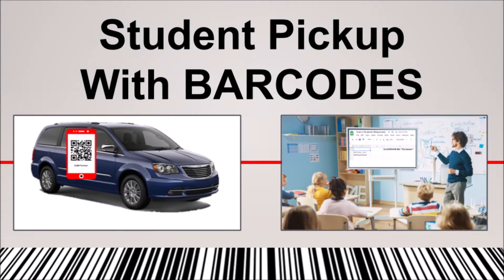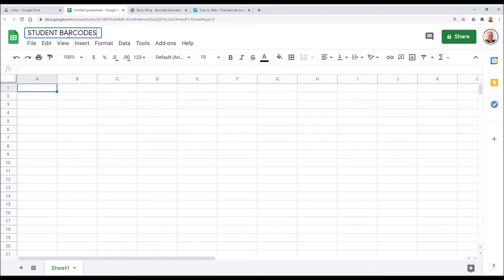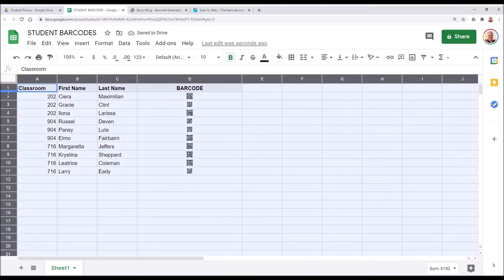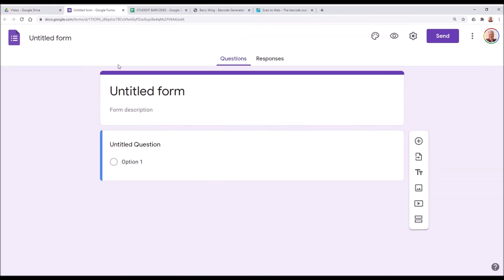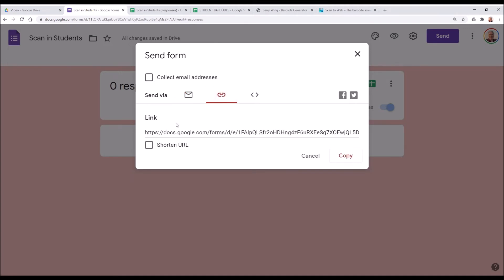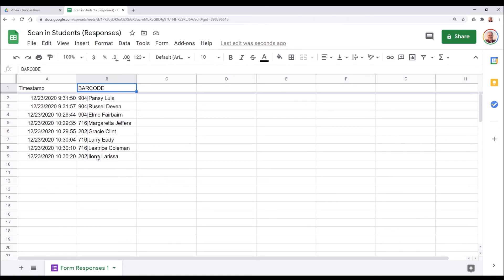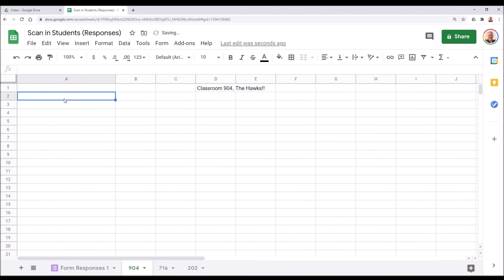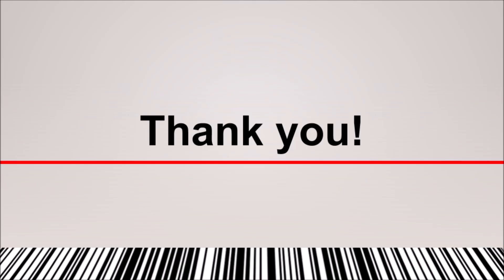Attendance or Pickup with Google Sheets and barcodes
This is a little complicated, but very useful. We were inspired to make this video because multiple people from schools have discovered this on their own. So we wanted to share what they are doing.

Once a barcode is scanned, a student's name appears on a Google Sheet for their classroom. Keeping dismissal organized by notifying when a student may leave. This will limit hallway time and make dismissal more efficient.

Here are the formulas used. We have a full step by step in our blog on scantoweb.net

CLASEEROOM TAB
=FILTER(ScannedIn, LEFT(INDEX(ScannedIn,,1),3)="202")